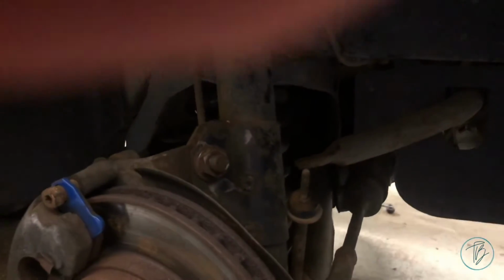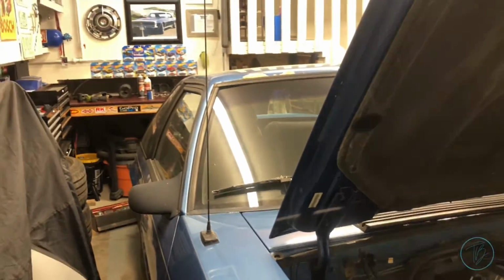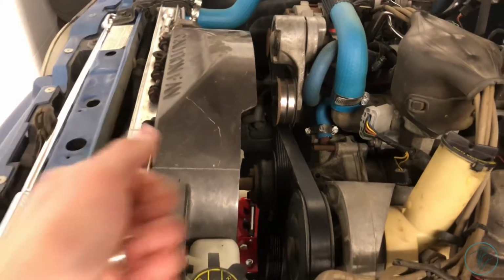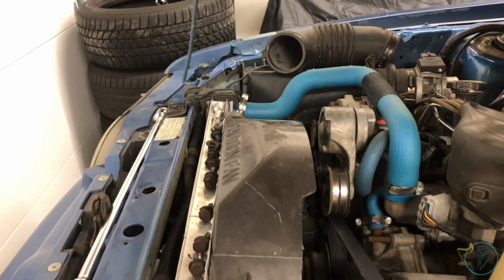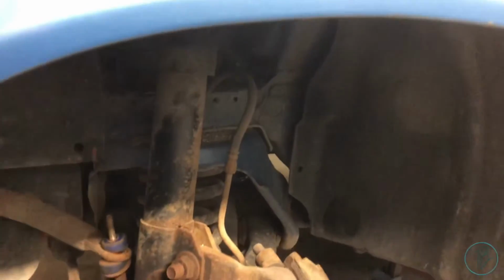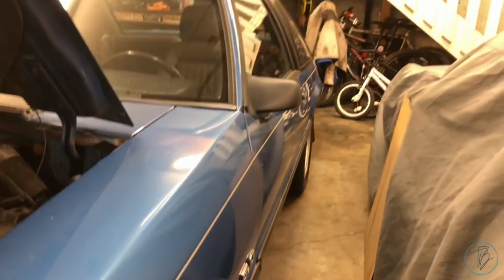My Pursuit of Purpose 4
Playing hot wheels and riding bikes with my kids plus a fox body mustang update